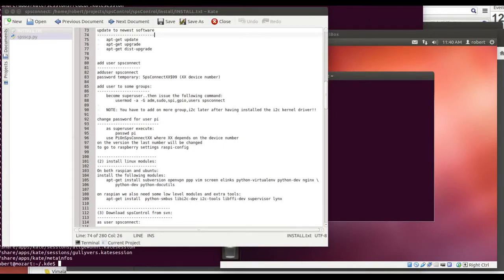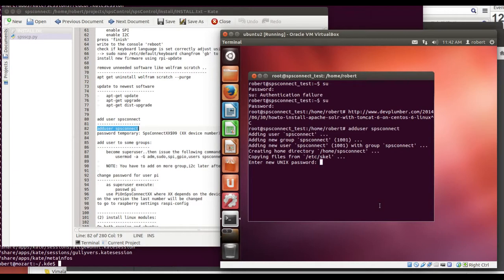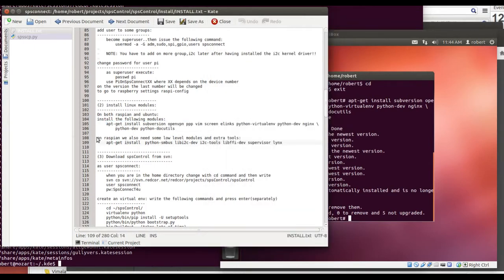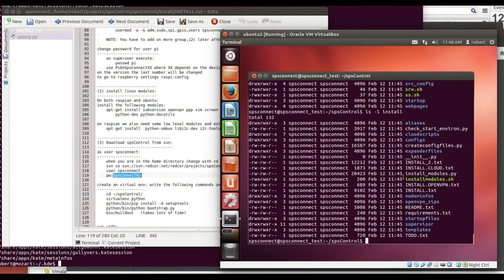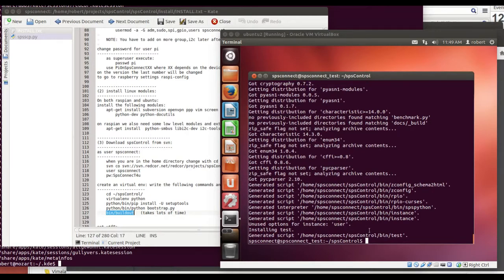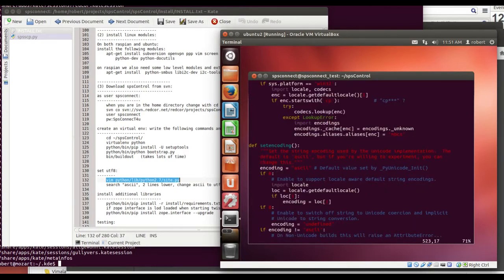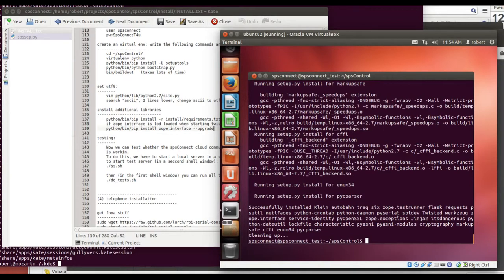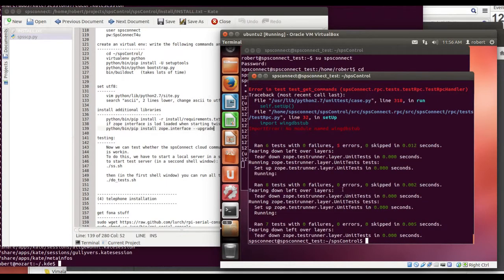sps install on ubuntu part one